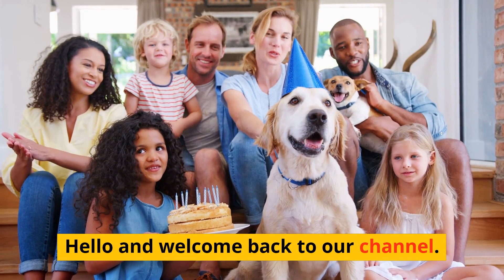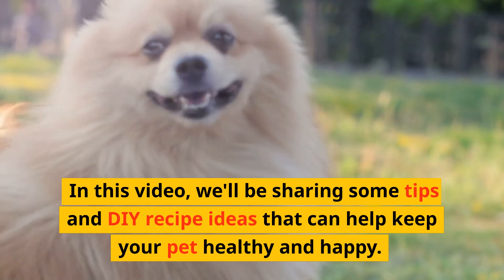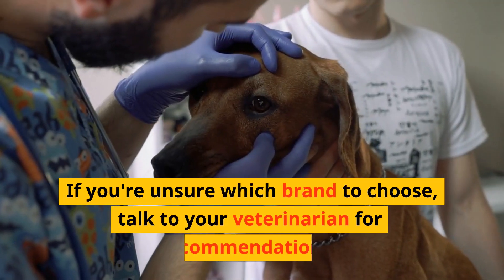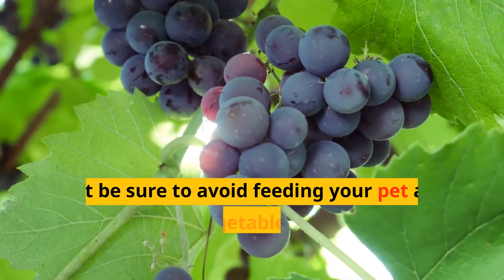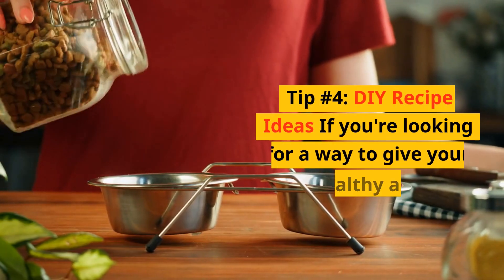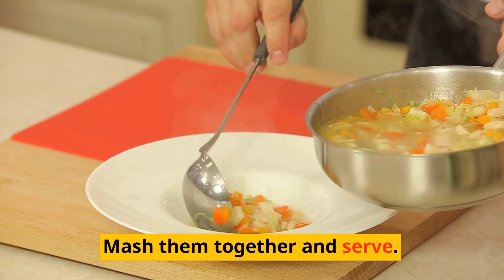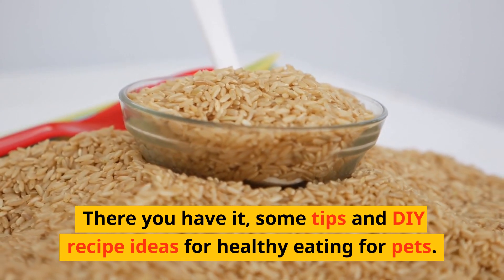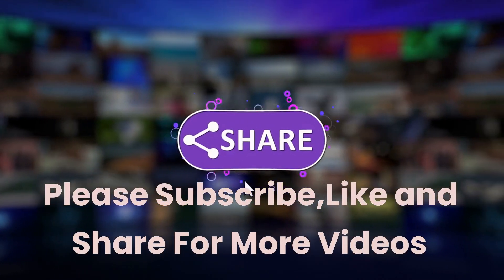Healthy Eating for Pets: Nutrition Tips and DIY Recipe Ideas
In today's video, we will be discussing "Healthy Eating for Pets: Nutrition Tips and DIY Recipe Ideas". As pet owners, it's our responsibility to ensure our furry friends get the proper nutrition they need to live a long and healthy life. In this video, we'll be sharing some tips and DIY recipe ideas that can help keep your pet healthy and happy.
Tip #1: Choose High-Quality Pet Food When it comes to choosing pet food, it's important to look for high-quality ingredients. The first ingredient listed should be a protein source, such as chicken or beef. Avoid foods that contain by-products or fillers. If you're unsure which brand to choose, talk to your veterinarian for recommendations.
Tip #2: Incorporate Fresh Vegetables and Fruits Incorporating fresh vegetables and fruits into your pet's diet can provide them with essential vitamins and minerals. Some great options include carrots, green beans, sweet potato, and blueberries. Just be sure to avoid feeding your pet any toxic fruits or vegetables, such as grapes or onions.
Tip #3: Include Healthy Fats Healthy fats are an important part of your pet's diet. They can help improve their coat and skin health, as well as support brain function. Good sources of healthy fats for pets include fish oil and coconut oil.
Tip #4: DIY Recipe Ideas If you're looking for a way to give your pet a healthy and tasty treat, try making some homemade pet food. Here are a few recipe ideas:
1.Chicken and Sweet Potato Mash: Cook boneless, skinless chicken breasts and sweet potatoes until tender. Mash them together and serve.
2.Peanut Butter Banana Bites: Mix together mashed banana and peanut butter, then freeze in small portions.
3.Tuna and Brown Rice: Cook brown rice according to package instructions, then mix in canned tuna and a few chopped vegetables.
There you have it, some tips and DIY recipe ideas for healthy eating for pets. Remember, a healthy diet is essential for your pet's well-being. By following these tips and providing your furry friend with high-quality food and treats, you can help ensure they live a long and happy life.